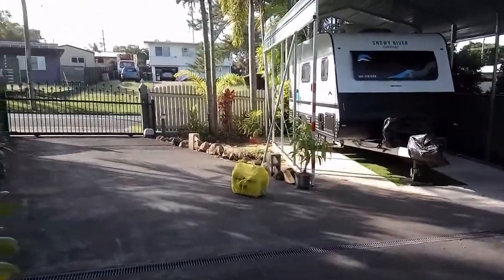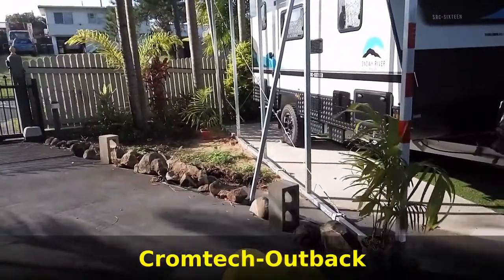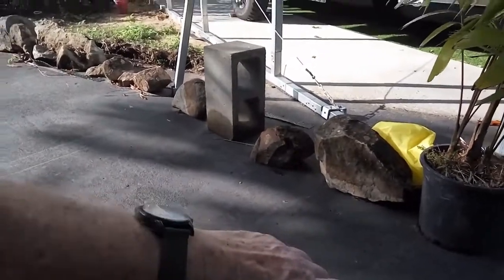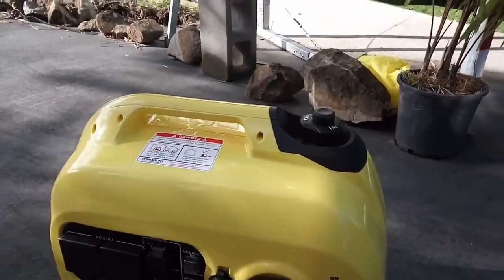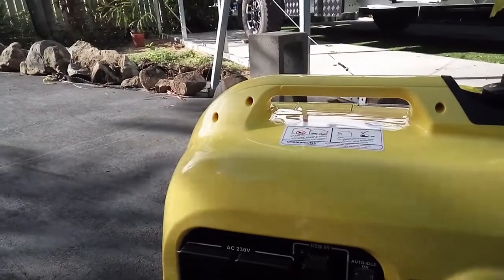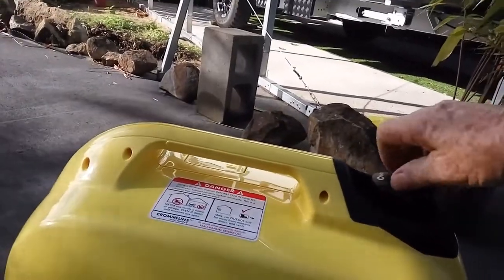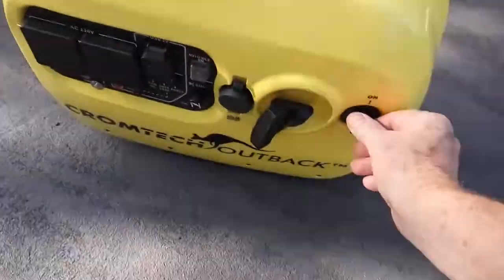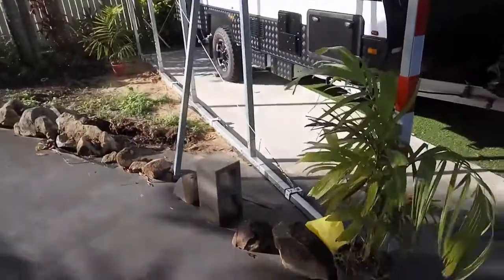Customer Review On The Cromtech 2400W Inverter Generator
For more information on the Cromtech 2400w inverter generator

Caravan RV Camping customer, Theo from Rural View, QLD reviews the Cromtech Outback Inverter Generator 2.4kw. Purchased at caravanrvcamping.com.au

If you're in the market for a good generator with heaps of power you can't go past the Cromtech 2400w inverter generator. The most compact and lightest model in its class, the Cromtech 2400w inverter generator is more than ample to run your air con, portable fridge and all the mod cons in your caravan. It comes with a 12v outlet (with a handy dust cap), double USB ports, two 15amp power points, reset buttons, a choke and LED lights. There’s also a rocker switch for auto-idle or to run at high speed all the time. The fuel tank holds enough fuel to run for about 6 hours yet it’s still very lightweight and boasts quiet operation.

There’s lots to love about this Cromtech 2400w inverter generator. Not only does it look good, but it’s beautifully made and is very sturdy. Even if you need to put it on its side, you don’t need to worry about fuel dripping out because the secure fuel cap can be locked. Plus, it comes with a full national service agent and spare parts support from Crommelins Machinery Australia, with over 500 agents nationwide.

Check out the review to see a demo of the Cromtech 2400w inverter generator and read the full specs on our website.